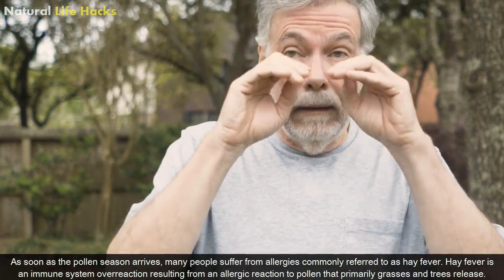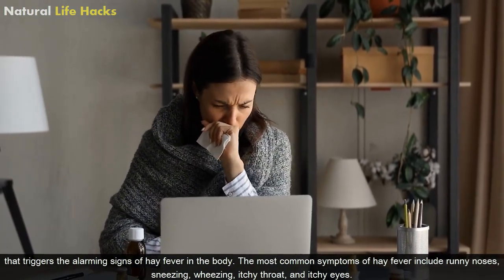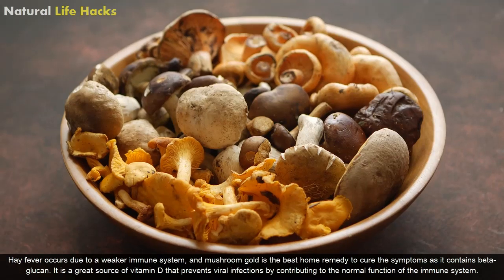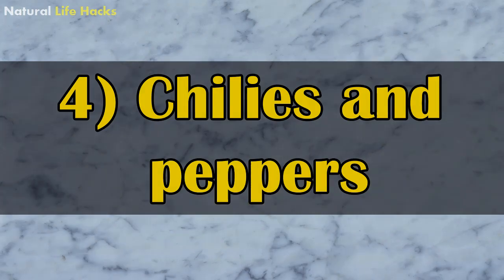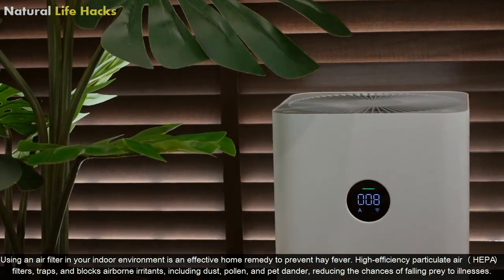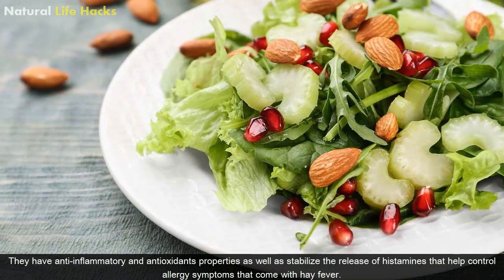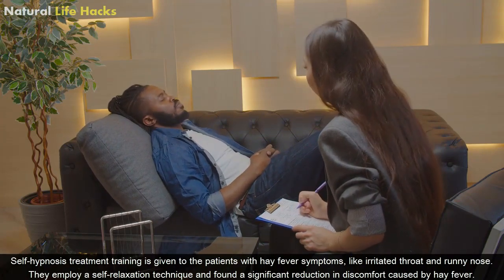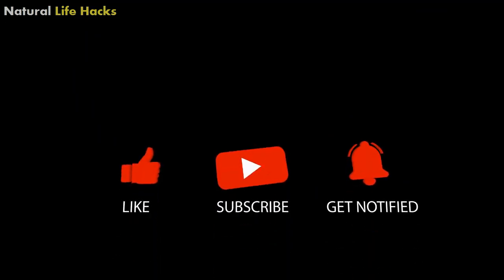How to Cure Hay Fever Permanently Naturally - 11 Home Remedies for Hay Fever Seezing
As soon as the pollen season arrives, many people suffer from allergies commonly referred to as hay fever. Hay fever is an immune system overreaction resulting from an allergic reaction to pollen that primarily grasses and trees release. Pollen particles cause inflammation, swelling, and irritation in the nasal passages. In addition, pollen particles also affect the eyes and the throat. The pollen release a substance- an inflammatory mediator called histamine that triggers the alarming signs of hay fever in the body. The most common symptoms of hay fever include runny noses, sneezing, wheezing, itchy throat, and itchy eyes. There is no other way to avoid the allergy, but some easy and effective home remedies may help you cure hay fever at home. Let us study those in detail.

1.    Local honey:
Local honey that is unprocessed and is obtained from manuka is one of the most effective home remedies to cure hay fever. Bee pollen in honey desensitizes your body to other pollen present in the environment. Gulp one teaspoon full of local honey in the morning to alleviate the symptoms before leaving the house.

2.    Mushroom gold:
Hay fever occurs due to a weaker immune system, and mushroom gold is the best home remedy to cure the symptoms as it contains beta-glucan. It is a great source of vitamin D that prevents viral infections by contributing to the normal function of the immune system.

3.    Increase your intake of vitamin C:
Oranges, lemons, and grapefruit are high in vitamin C, known as an antihistamine. They also contain bioflavonoids that have potent anti-allergic effects. Both these components, including vitamin C and bioflavonoids, serve as natural antihistamines and decongestants for the victims of hay fever and help relieve the symptoms.

4.    Chilies and peppers:
Hot peppers and chilies also help relieve nasal congestion accompanied by hay fever. These contain an active component- capsaicin helps reduce congestion by opening the nasal passage. Make sure you don’t eat them separately, instead, add them to your salads or cook them sparingly in meals.

5.    Air filters:
Using an air filter in your indoor environment is an effective home remedy to prevent hay fever. High-efficiency particulate air (HEPA) filters, traps, and blocks airborne irritants, including dust, pollen, and pet dander, reducing the chances of falling prey to illnesses.

6.    Air conditioners and dehumidifiers
Making your atmosphere air-conditioned and dehumidified helps remove moisture from the air. It constrains the growth of mold and mildew that pave the way to allergies.

7.    Quercetin:
Quercetin is a flavonoid present in plant pigment of many foods such as onions, green tea, broccoli, cauliflower, apples, and berries. They have anti-inflammatory and antioxidants properties as well as stabilize the release of histamines that help control allergy symptoms that come with hay fever.

8.    Garlic:
Increasing your dietary intake of garlic help alleviate minor hay fever symptoms. It boosts your immune system, simultaneously serving as a decongestant. Its anti-inflammatory properties also act as a natural antihistamine relieving allergy symptoms.

9.    Self-hypnosis treatment:
Self-hypnosis treatment training is given to the patients with hay fever symptoms, like irritated throat and runny nose. They employ a self-relaxation technique and found a significant reduction in discomfort caused by hay fever.

10.  Vaseline:
Apply a thin layer of Vaseline to the inner side of the lower nostrils. It restricts the dust and effectively blocks the pollen from entering the nostrils. As a result, the nasal passages are decongested and limit hay fever symptoms from getting worse.

11.Gargle:
Sore throat is one of the most common problems that come with hay fever. Gargle with warm water provides relief soothes and a mild sore throat.

© COPYRIGHT: All content, dialog, images, music and  video animation belongs to Natural Life Hacks.